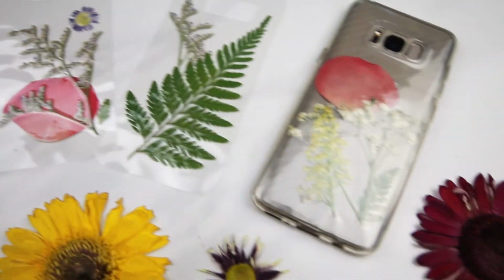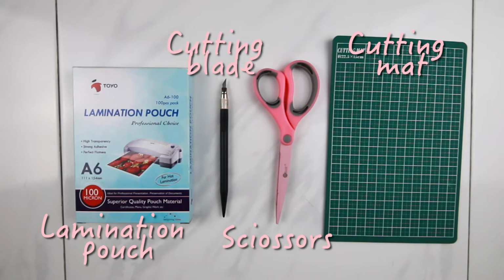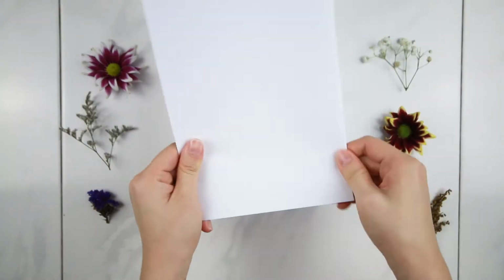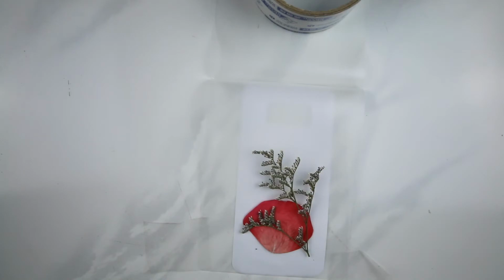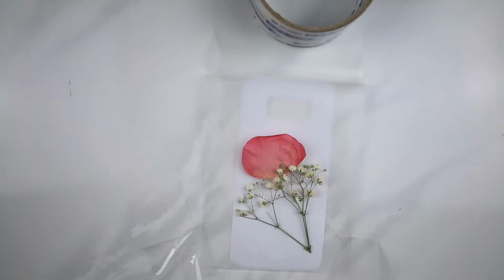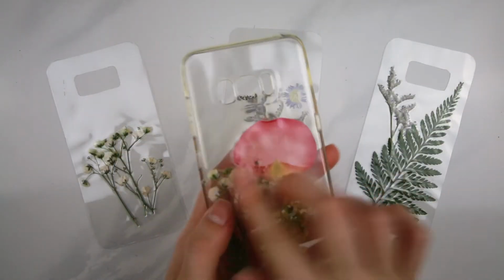HOW TO MAKE YOUR OWN FLORAL PHONE CASE! / ESTHER JIAHUI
Hey ladies, do you ever feel its a pity to throw away the flowers your partner gave? Heres how you can do it!

If you have feedbacks, do comment in the description box below. It will be greatly appreciated. IWANTTOIMPROVE!

Equipments used:
Iphone 6 (to shoot)
Rode VideoMic Me (voiceover)
Macbook pro Retina (Premiere Pro)

Song: Tropical Paradise - by Sasha Grey.